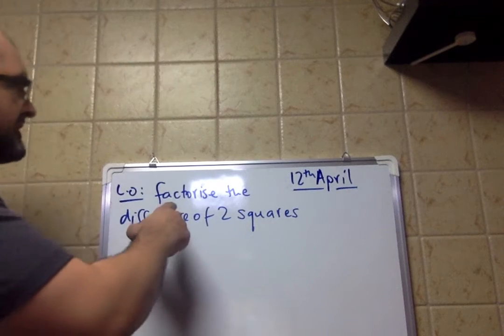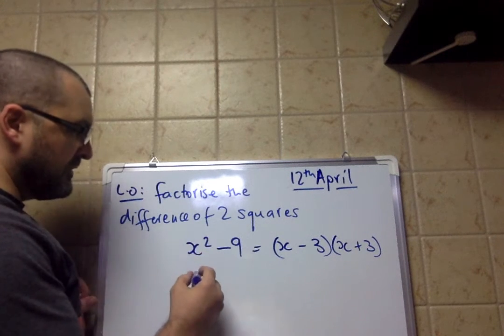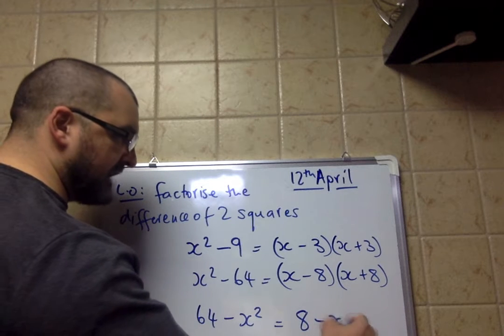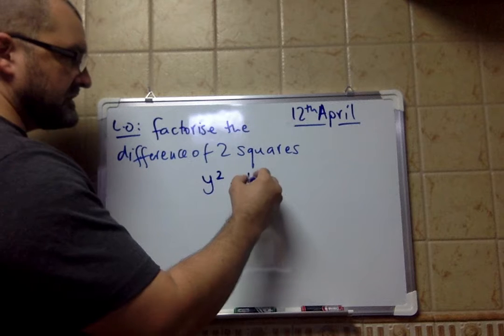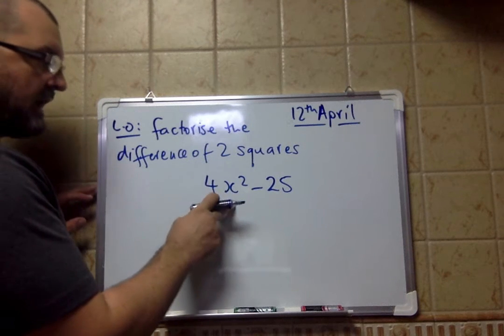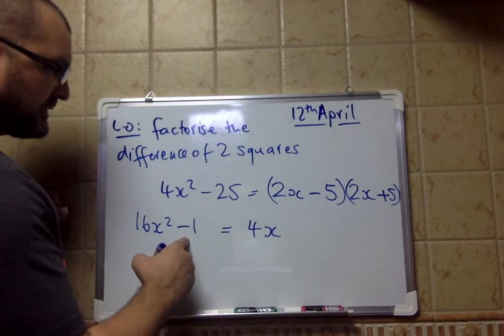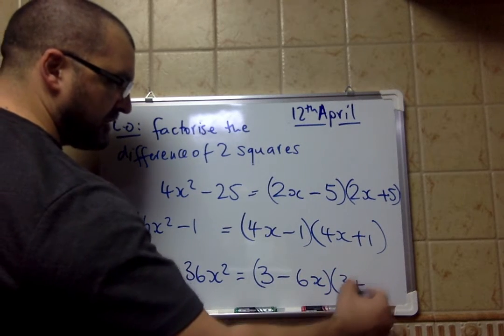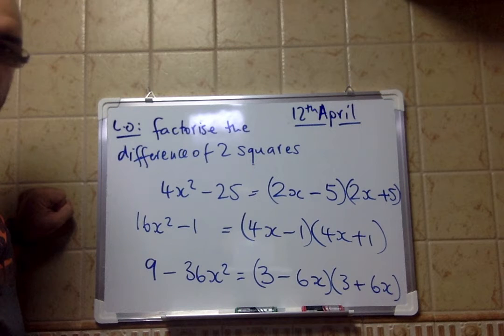Mr Khan Maths - Factorizing the Difference of 2 Squares